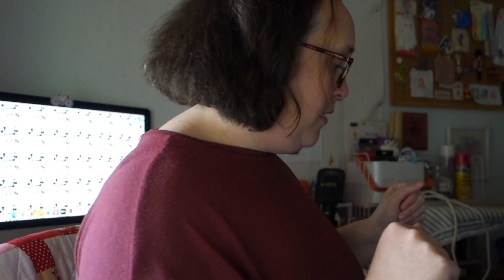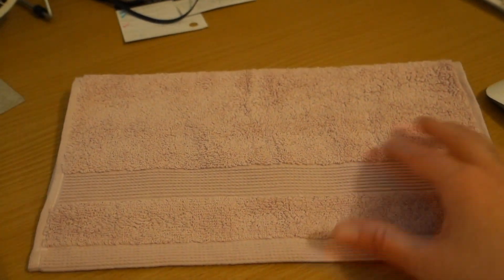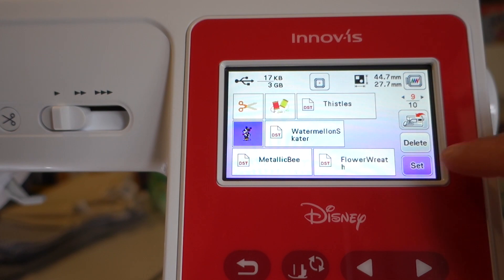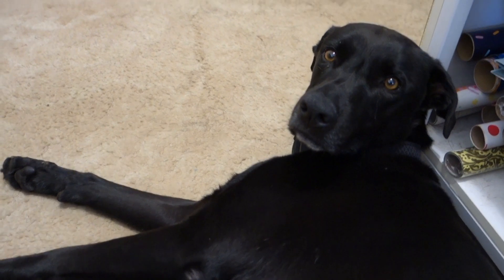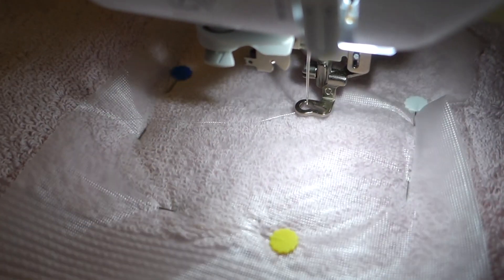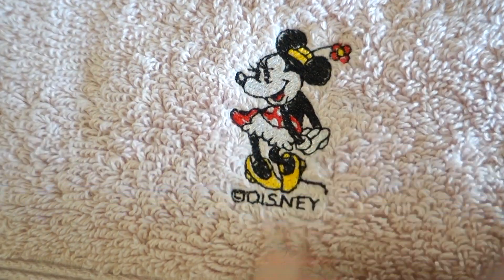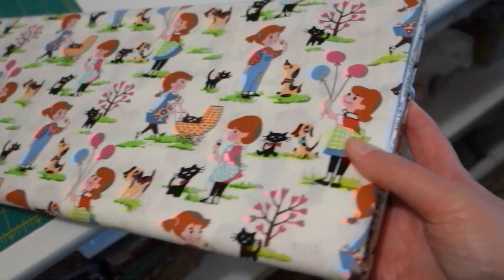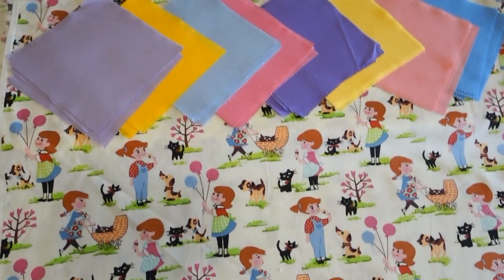FEBRUARY 22ND | Embroidering the Sweetest Minnie Flannel!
Hello Friends!
In today's vlog I explore machine embroidering onto towel fabric (flannel/face washer) using a 'floating hoop' technique and wash-away solvy.  I also do a fabric-pull from my stash, ready to dive into my next quilt block tutorial that I'll also be turning into a mini Baby Quilt QAL!
Happy Days! ^_^

- Sim Threads

- My Disney Instagram Account: @disney_of_oz

SNAIL MAIL:
Amanda Rolfe
Australia